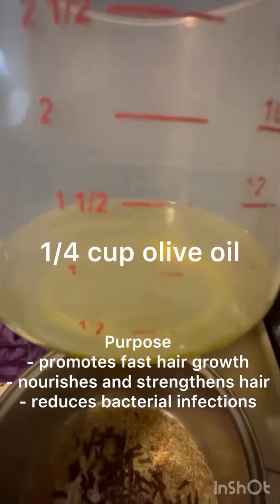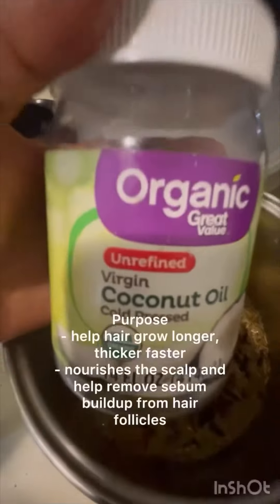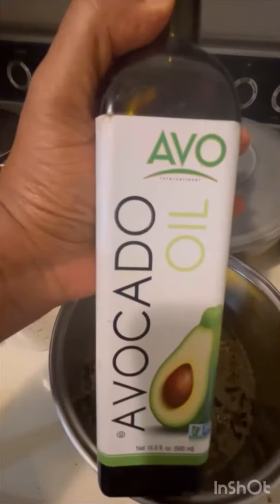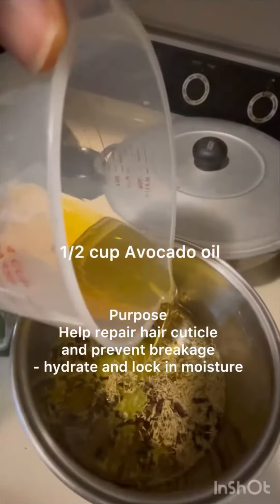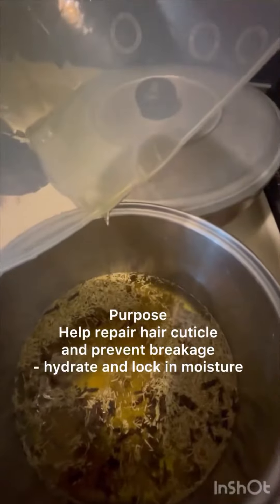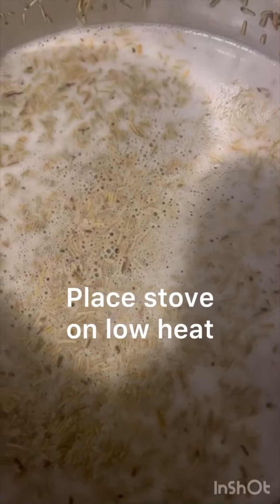THIS POWERFUL HAIR GROWTH OIL WILL CAUSE YOUR HAIR TO NEVER STOP GROWING